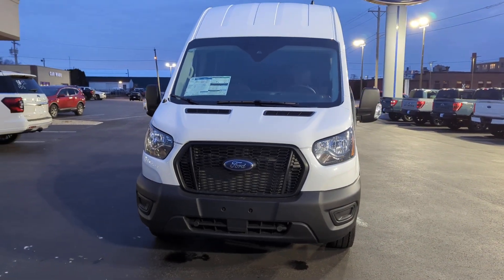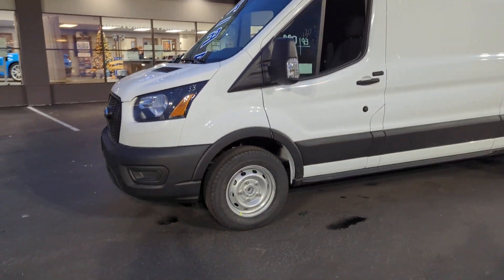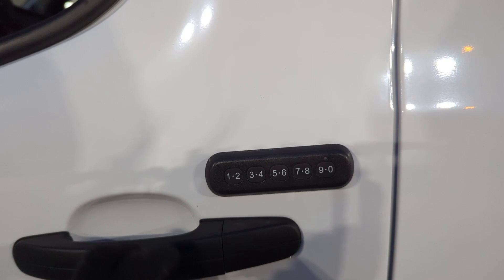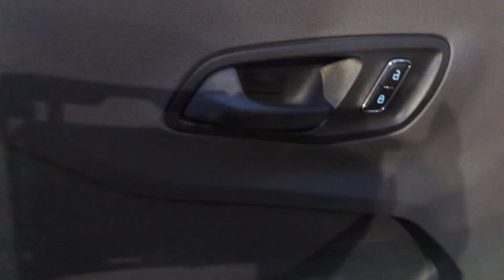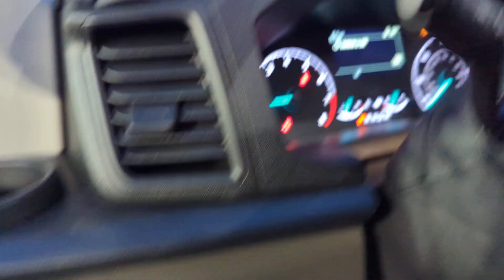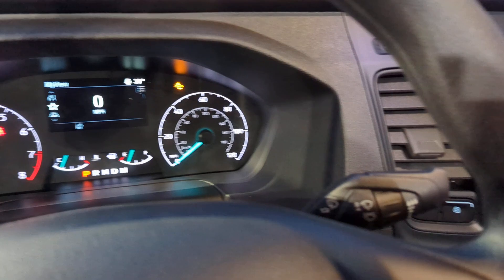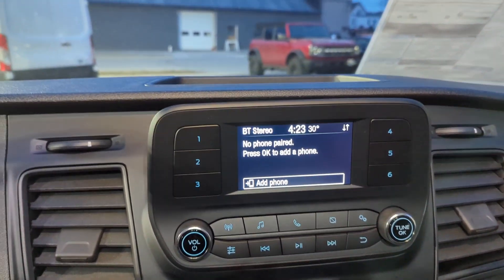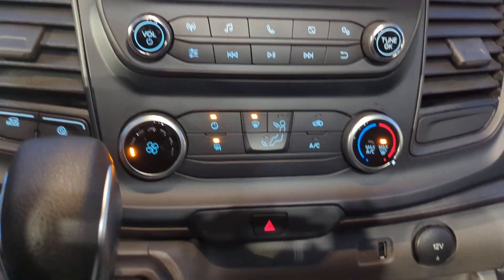2023 Ford Transit_Cargo_Van Manitowoc, Green Bay, Sheboygan, Two Rivers, Plymouth 3182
Oxford White New 2023 Ford Transit_Cargo_Van XL available in Manitowoc, Wisconsin at Maritime Ford. Servicing the Green Bay, Sheboygan, Two Rivers, Plymouth, WI area.

Maritime Ford
1305 Franklin St

ENGINE: 3.5L PFDI V6 FLEX-FUEL  -inc: port injection and auto start-stop technology (STD),Locking/Limited Slip Differential,Rear Wheel Drive,Power Steering,ABS,4-Wheel Disc Brakes,Steel Wheels,Tires - Front All-Season,Tires - Rear All-Season,Conventional Spare Tire,Tow Hooks,Power Mirror(s),Intermittent Wipers,Variable Speed Intermittent Wipers,Third Passenger Door,Power Door Locks,Automatic Headlights,Automatic Highbeams,AM/FM Stereo,MP3 Player,MP3 Player,Steering Wheel Audio Controls,Auxiliary Audio Input,Bluetooth Connection,Vinyl Seats,Bucket Seats,Adjustable Steering Wheel,WiFi Hotspot,Keyless Entry,Power Door Locks,A/C,Vinyl Seats,Bucket Seats,Driver Monitoring,Brake Assist,Front Collision Mitigation,Power Windows,Power Door Locks,Immobilizer,Traction Control,Stability Control,Traction Control,Front Side Air Bag,Lane Departure Warning,Tire Pressure Monitor,Driver Air Bag,Passenger Air Bag,Passenger Air Bag On/Off Switch,Front Head Air Bag,Passenger Air Bag Sensor,Back-Up Camera